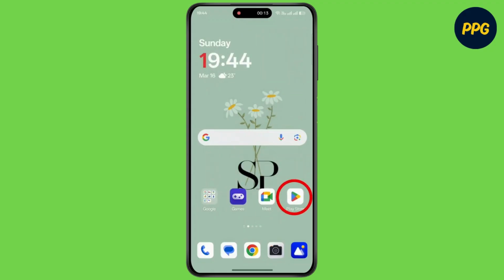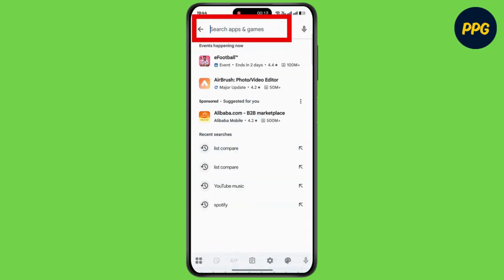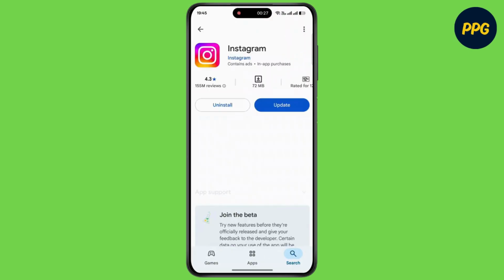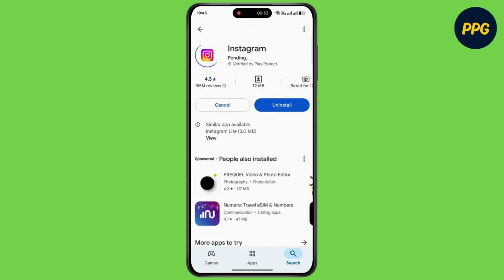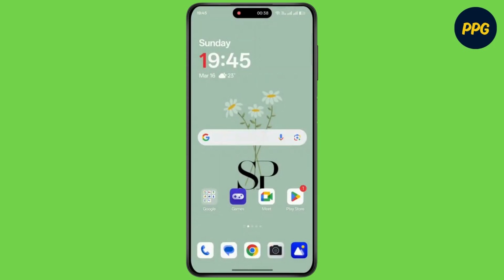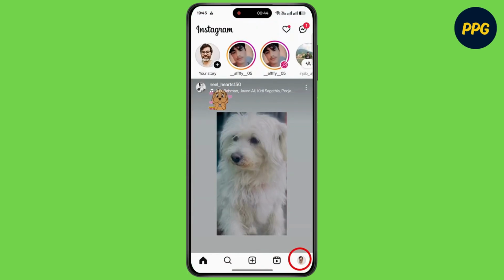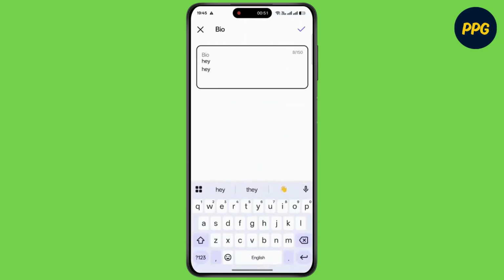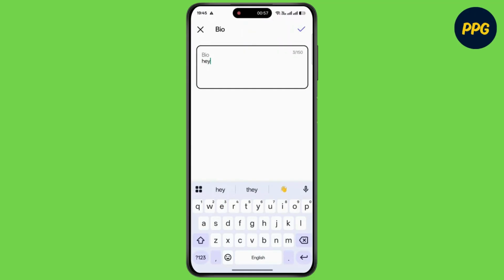How To Add Multiple Lines In Instagram Bio ?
Hello Guys,

Welcome to our step-by-step guide on "How To Add Multiple Lines In Instagram Bio?" If you're looking to make your Instagram bio more organized and visually appealing with multiple lines, you're in the right place! In this video, we'll show you how to format your Instagram bio with multiple lines using simple tricks and tips. Whether you're adding emojis, special characters, or just organizing your information, these methods will help you create a stunning and clear bio.

In this video, we will show:

How to format Instagram bio with line breaks
Tips for creating a stylish Instagram bio
How to add emojis and symbols in Instagram bio
Step-by-step process for editing Instagram bio with multiple lines